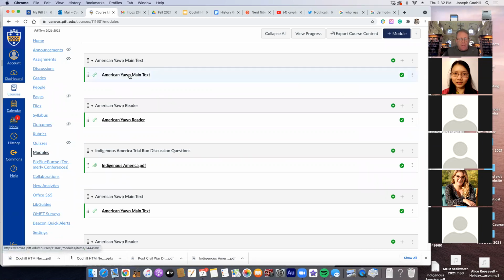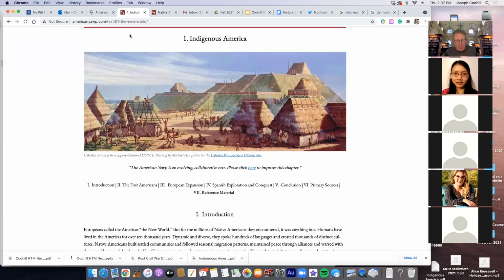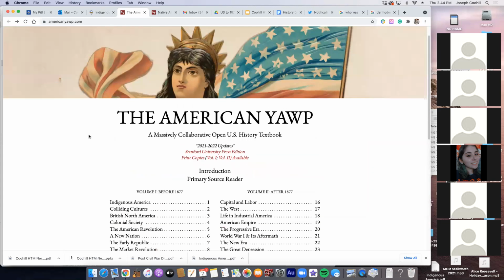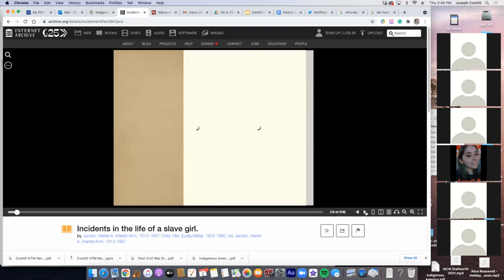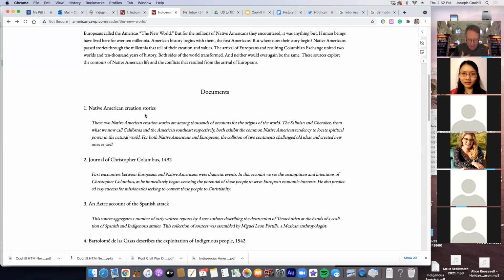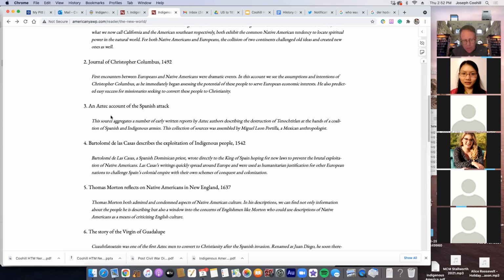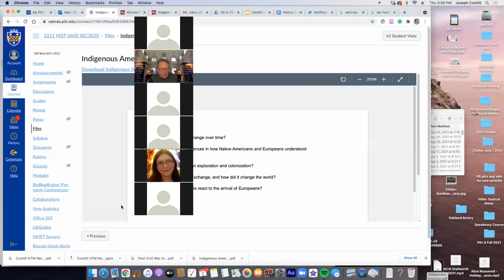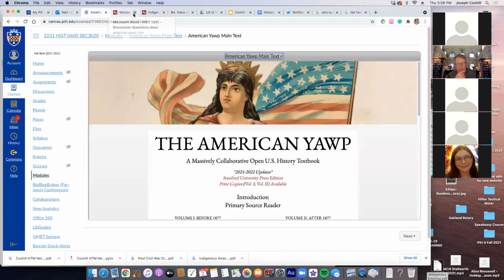0600 3020 Sept 2 Zoom